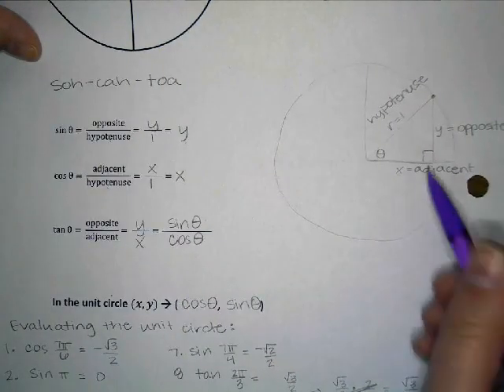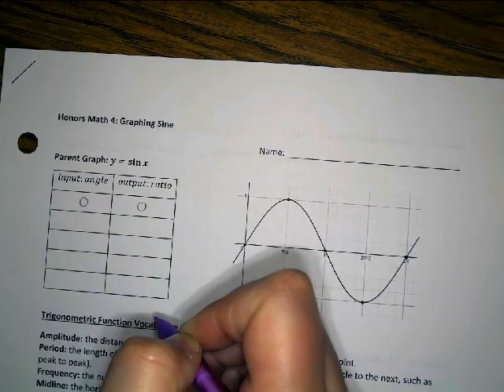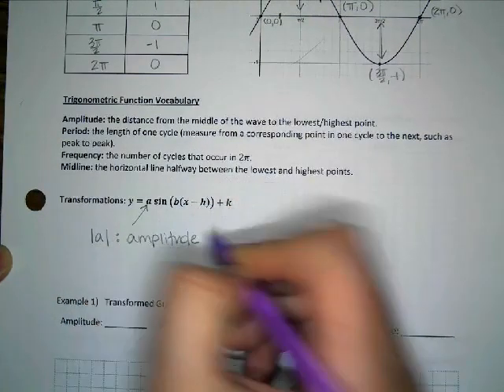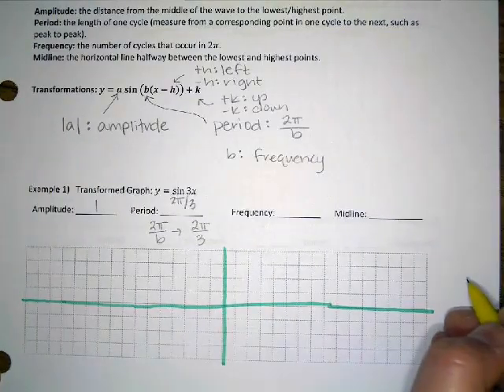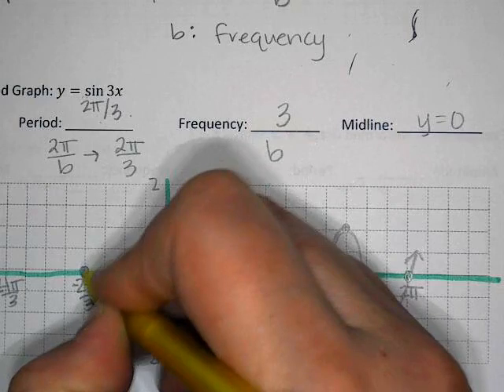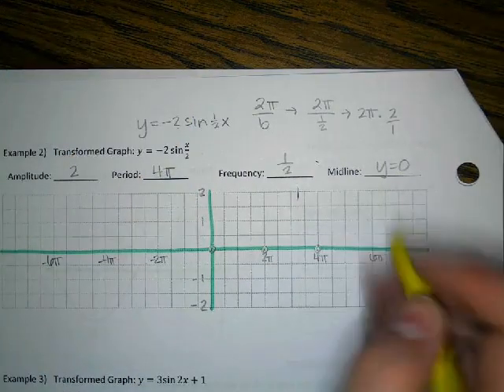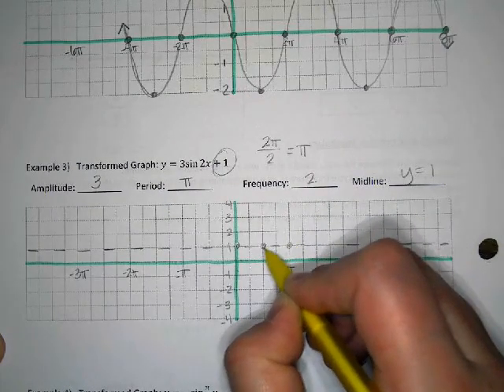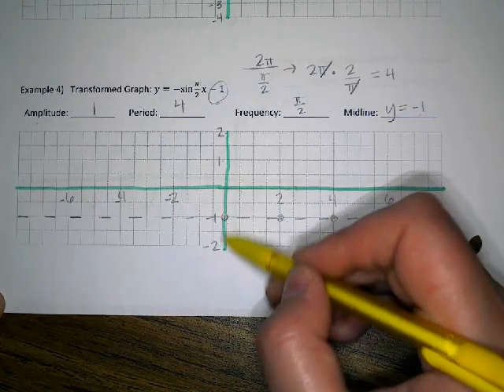Graphing Sine Functions